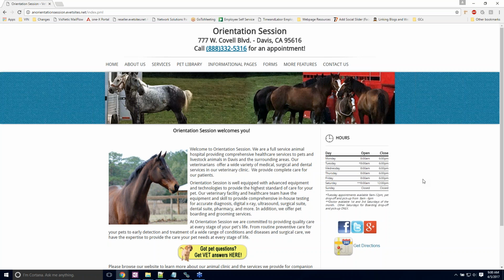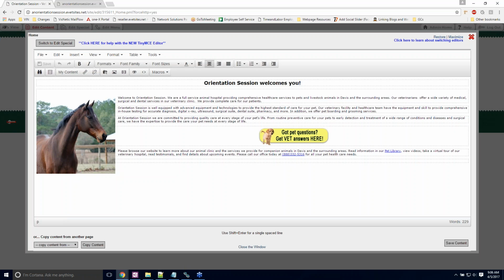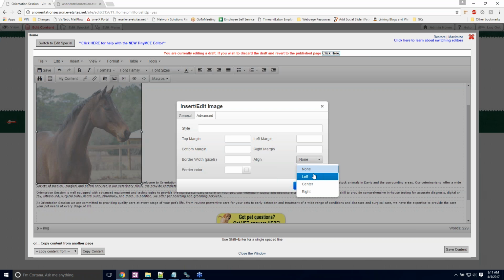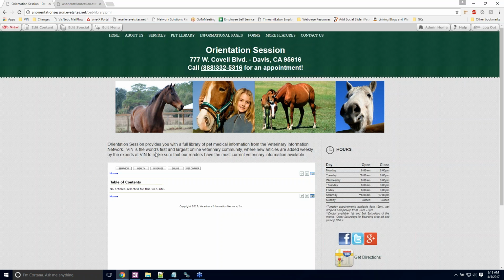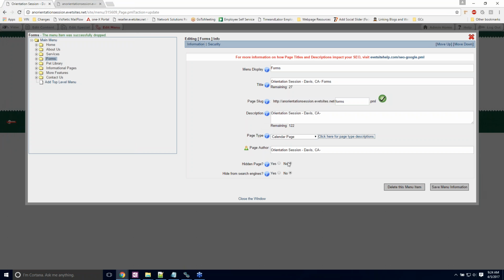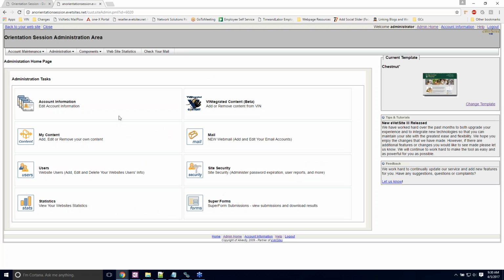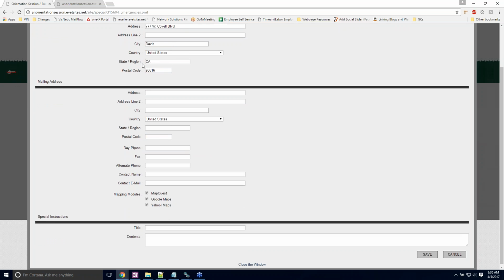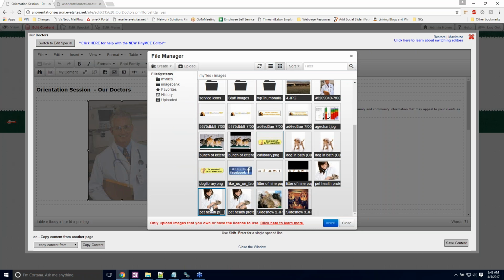Topic - Get to know your eVetSites® builder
Get to know your eVetSites® builder
eVetSites Weekly Orientation Sessions April 5, 2017